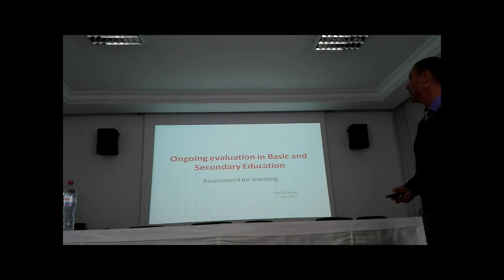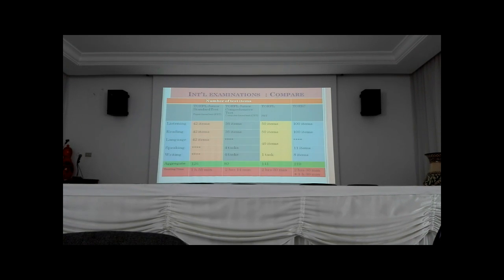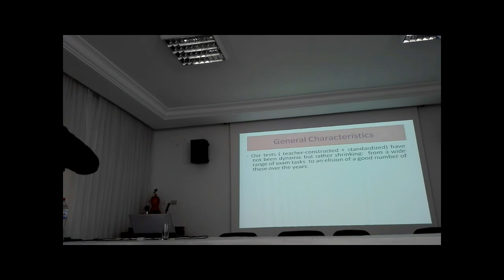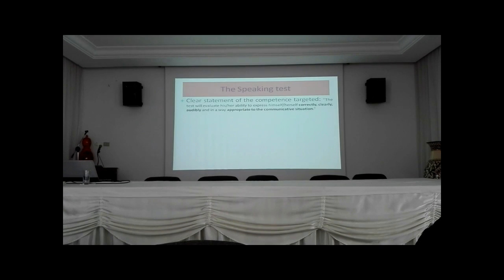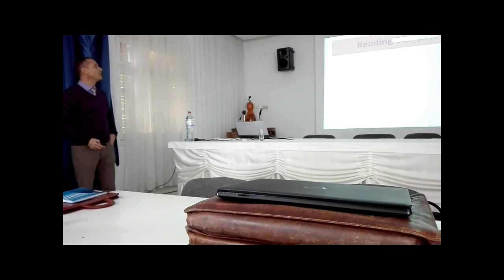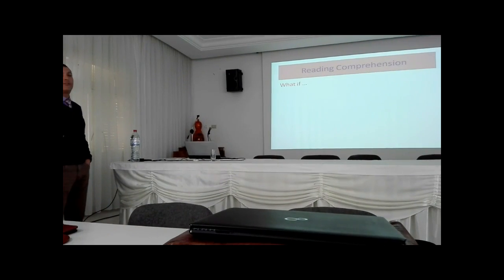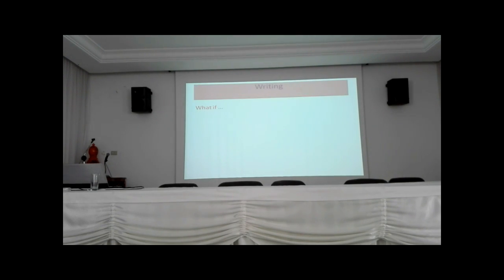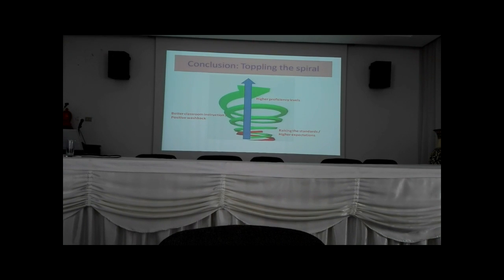Ongoing Evaluation in Basic & Secondary Education, the Tunisian Context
Ongoing Evaluation in Basic & Secondary Education, the Tunisian Context, By M Slah YAAKOUBI (ELT Inspector). "Rethinking Assessment in ELT in Tunisia", seminar held at the Nabeul CREFOC on November 23-24, 2017.